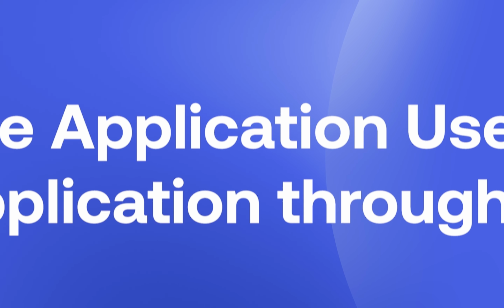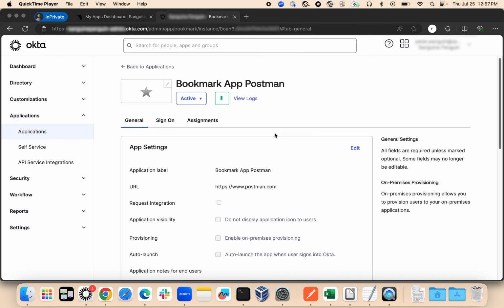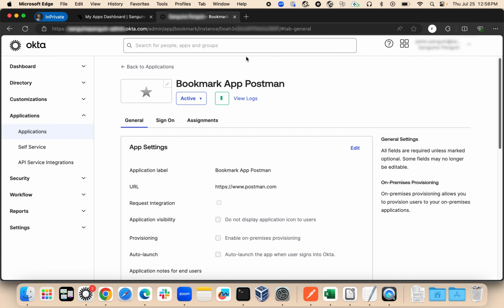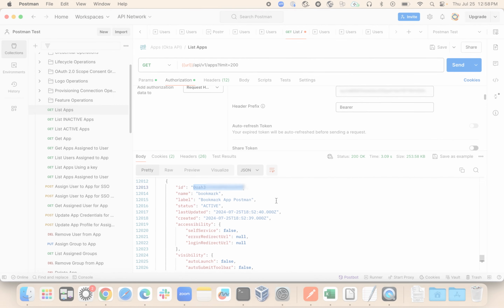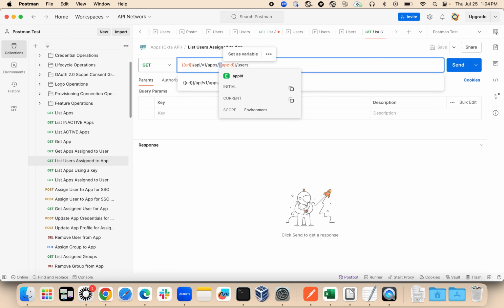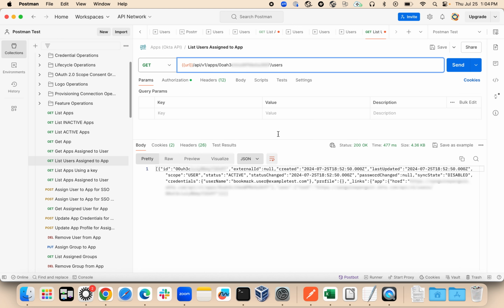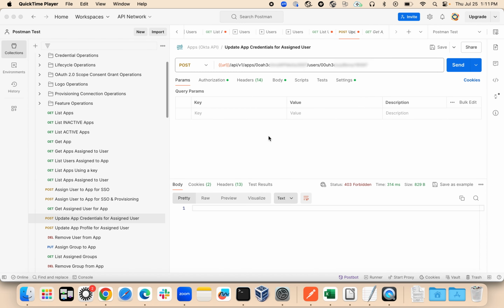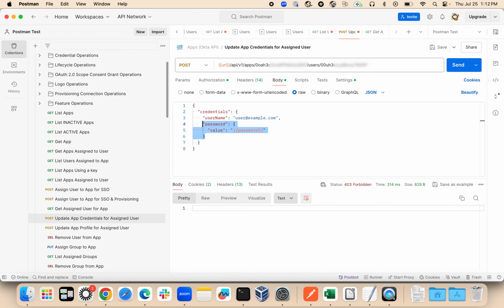Updating the Application Username of a Bookmark Application through the Okta API | Okta Support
Learn how to update the application username of a bookmark application through the Okta API.